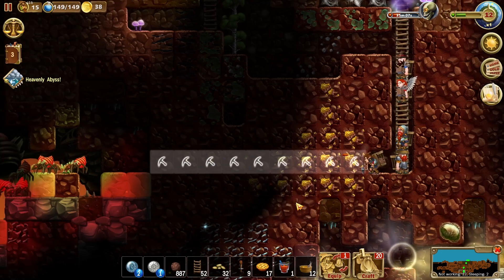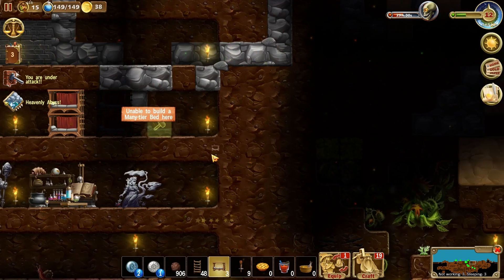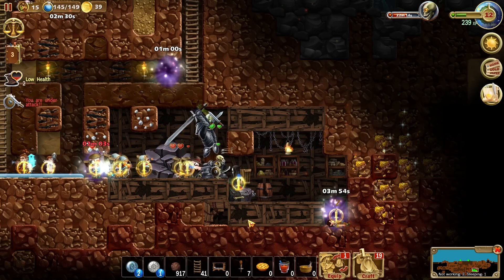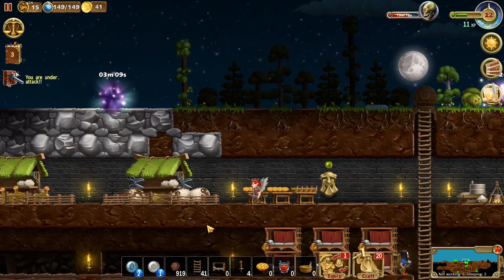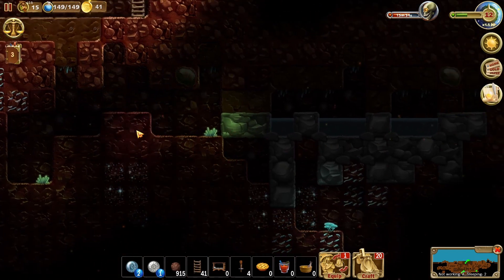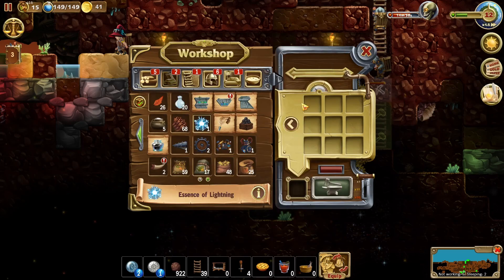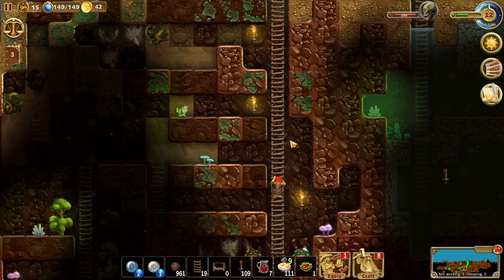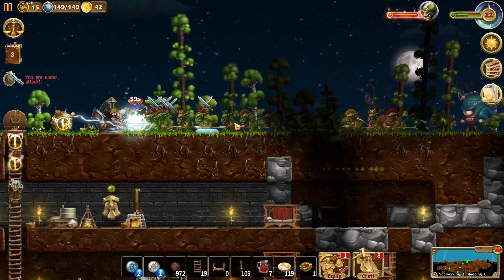We Found Mithril! And Another Guardian! | Let's Play Craft the World | Part 17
Come with me as I try my best to help an expedition of dwarves grow, survive and hopefully prosper in this cute and quirky dwarvish base building, exploration and survival game!